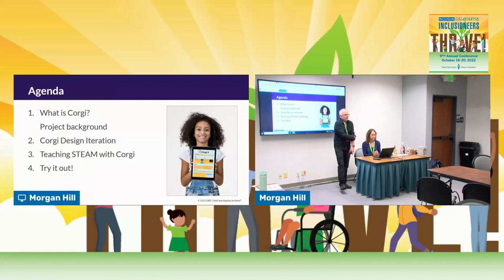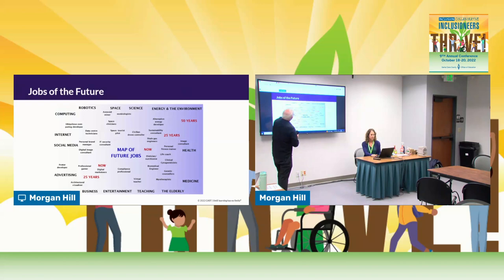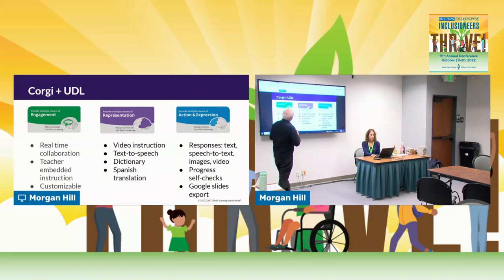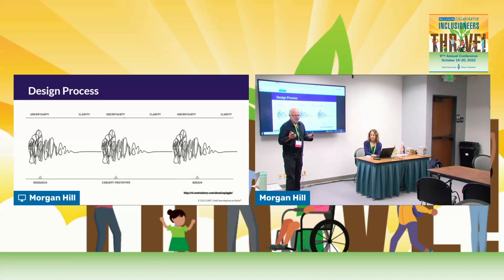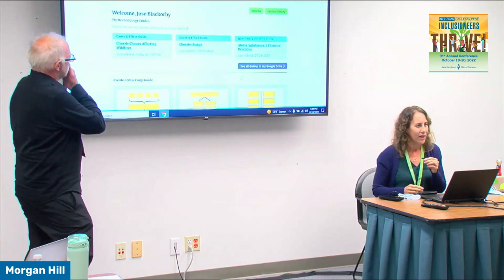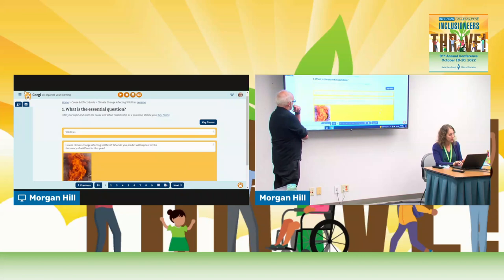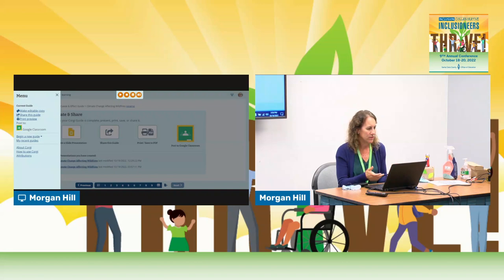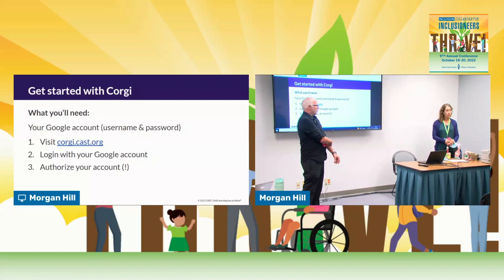Supporting All STEAM Learners with Universal Design for Learning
Presenters: Jose Blackorby & Anne-Marie Knokey
Join us to learn about and use the Corgi application: free interactive, digital graphic organizers designed to support higher-order thinking skills, STEAM learning, content organization, and collaboration. We’ll utilize Corgi’s Comparison Guide to showcase how learners can collaborate remotely on NGSS-aligned science lessons. We'll also highlight the application of UDL within the Corgi app and in shared science lessons. Come experience this free, Google-based tool, access NGSS-aligned science lessons incorporating UDL, and brainstorm how you could teach with Corgi in your learning setting. Get a sneak peek of upcoming developments and learn about research and co-design opportunities.